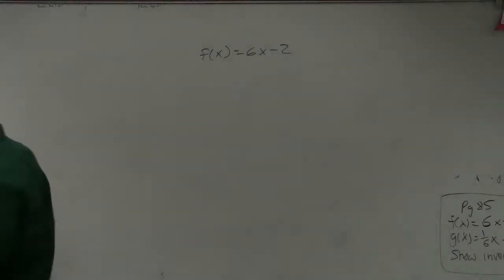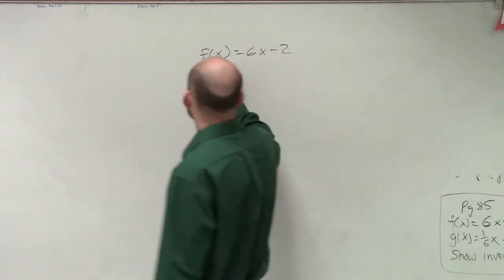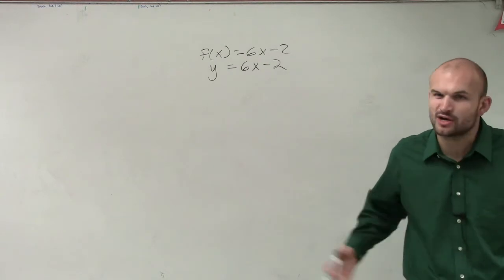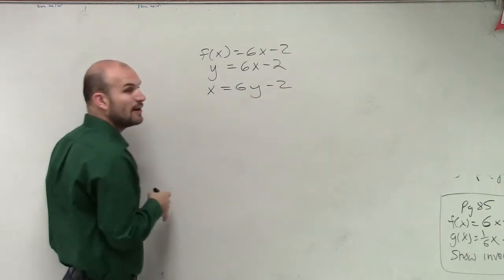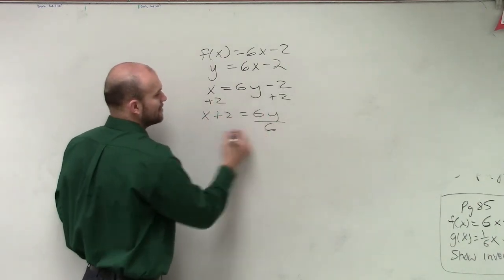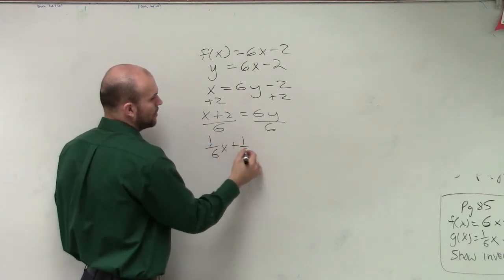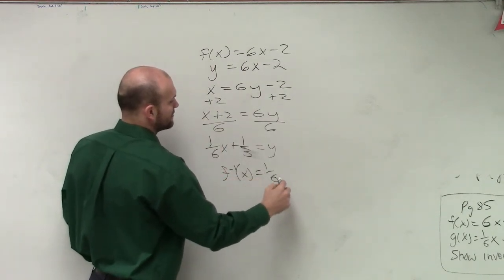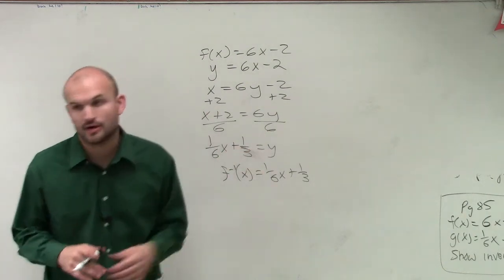How to find the inverse of a linear function